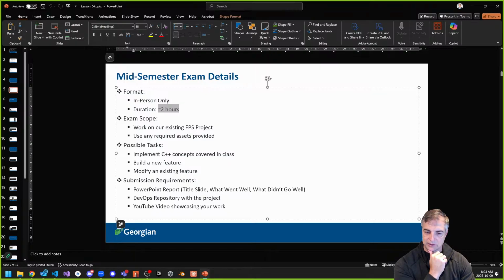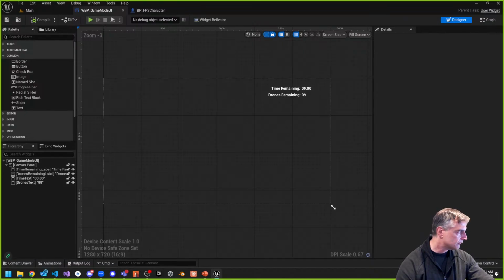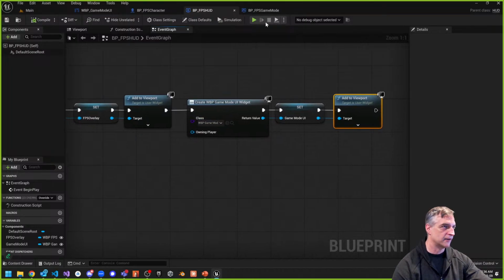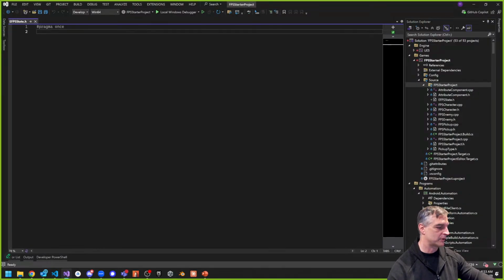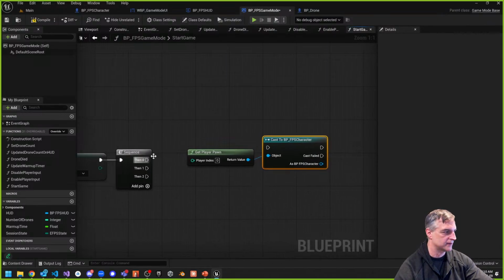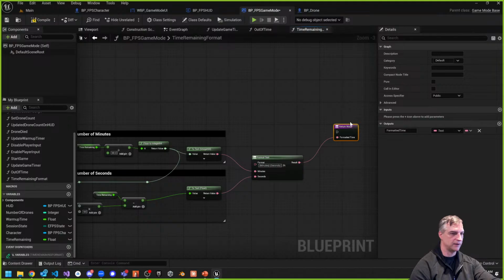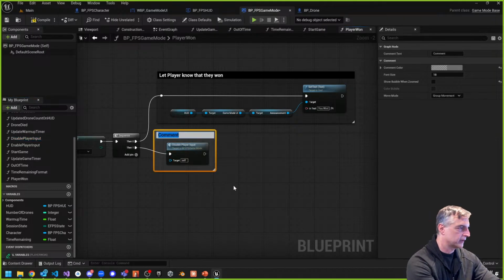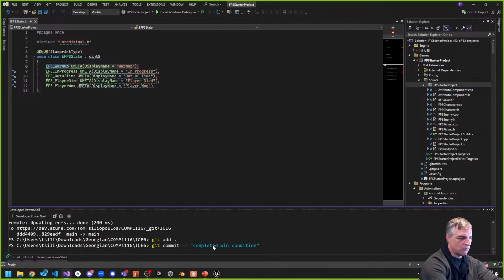COMP1116 - F2025 - Week 6 - Part 1